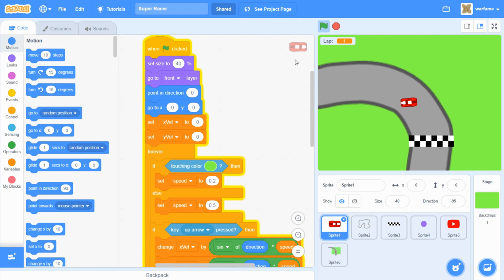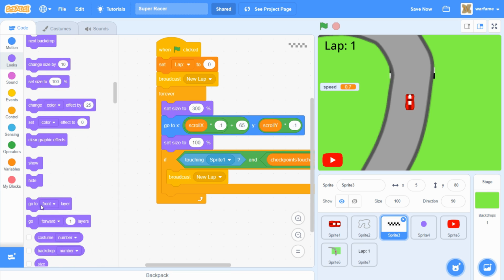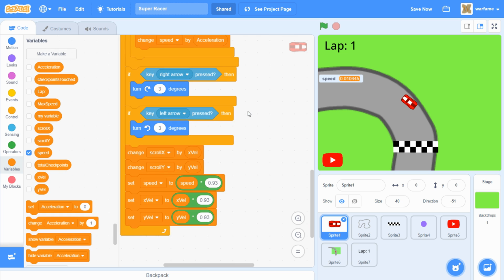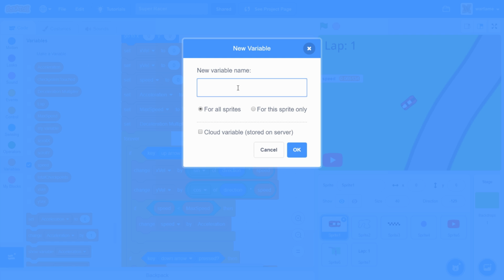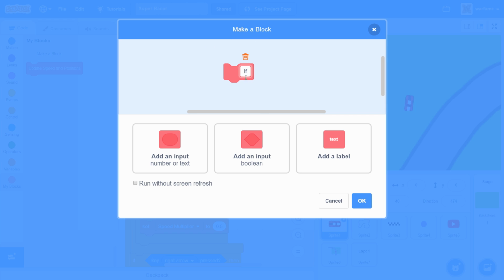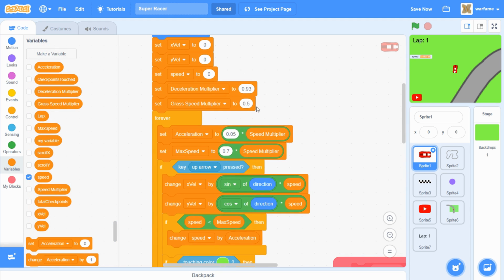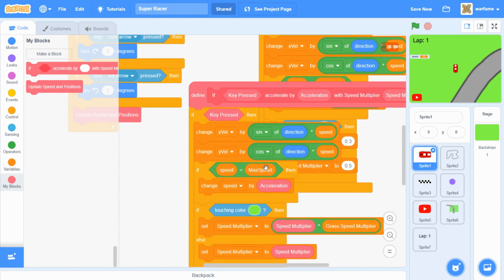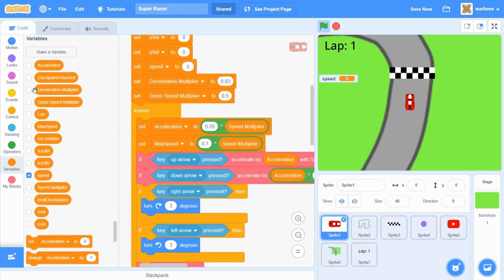Scratch 3.0 Tutorial: How to Make a Racing Game (Part 3)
In this video, Scratch 3.0 Tutorial: How to Make a Racing Game in Scratch (Part 3), I improve the graphics of the lap counter, improve the movement of the race car by adding acceleration, and organize the code in the race car sprite to make it more efficient.